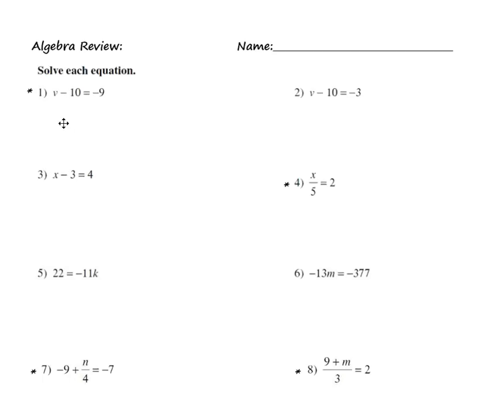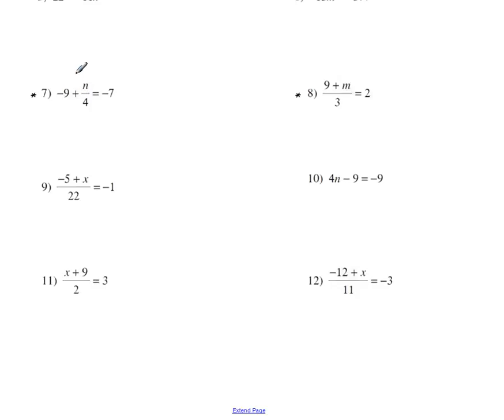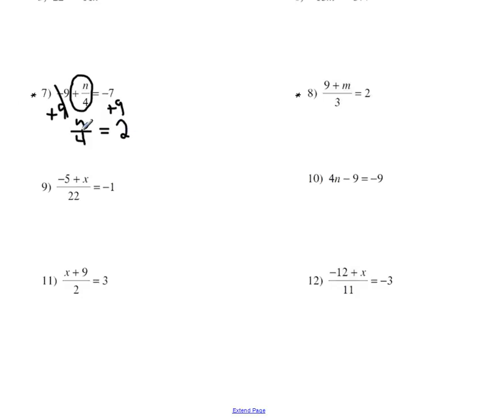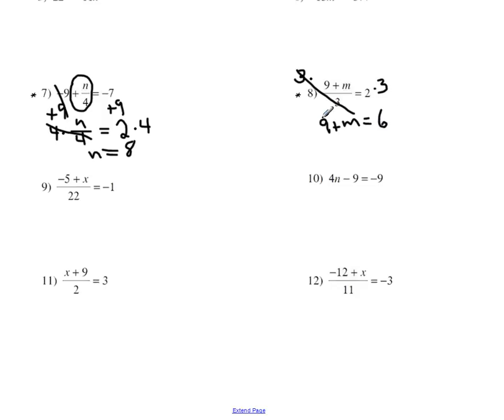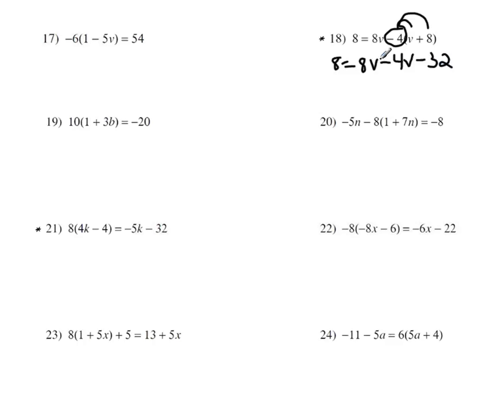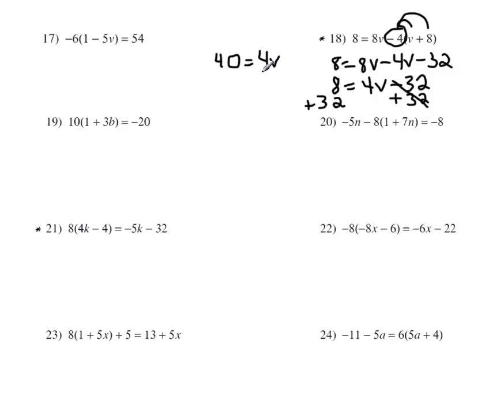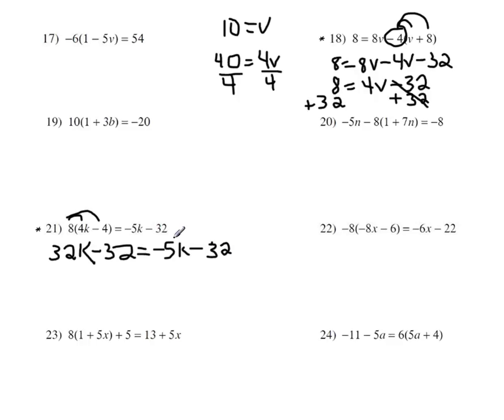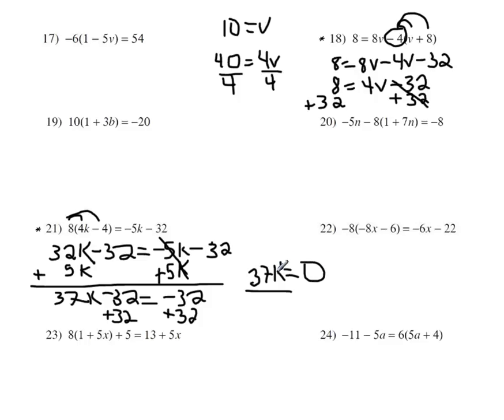Algebra Review Practice Solutions